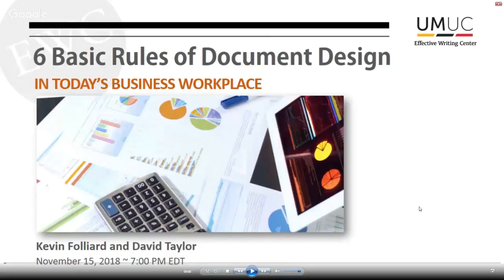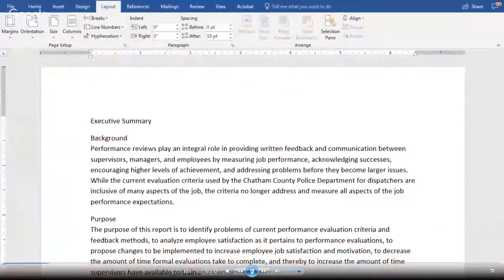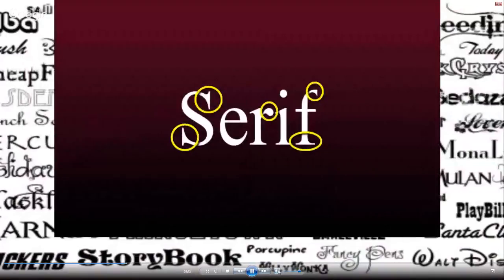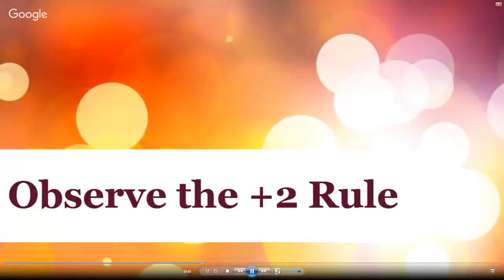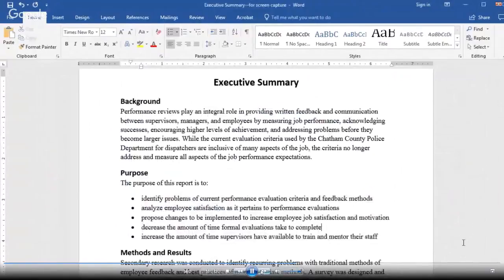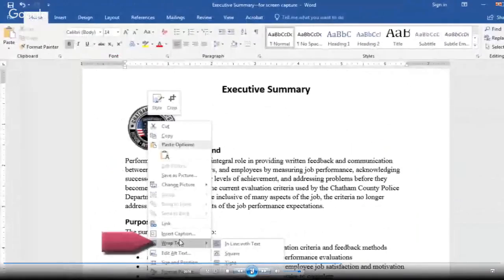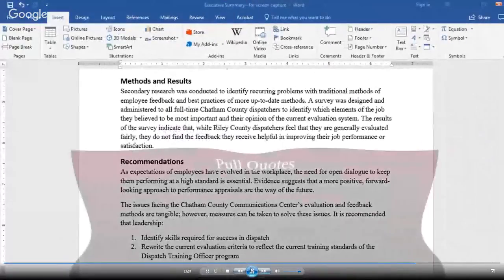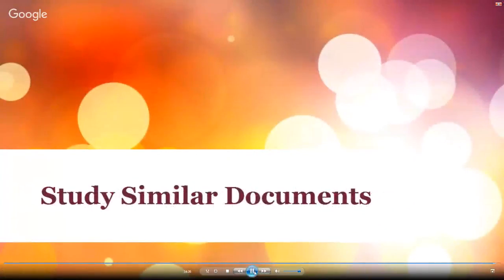Six Basic Rules of Document Design in the Workplace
Today you can’t just write a business document. You must also design it. Because of the Digital Revolution and especially the Worldwide Web, document design is a necessity today in the professional workplace.
Here are the basic rules you need to know.